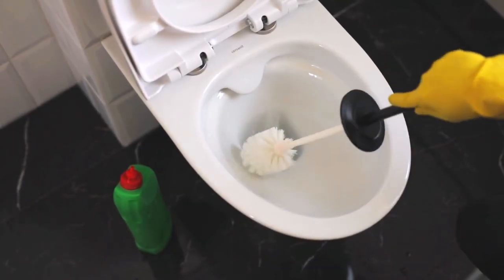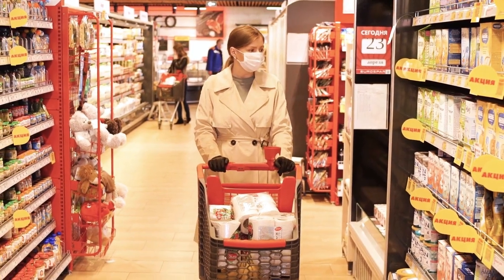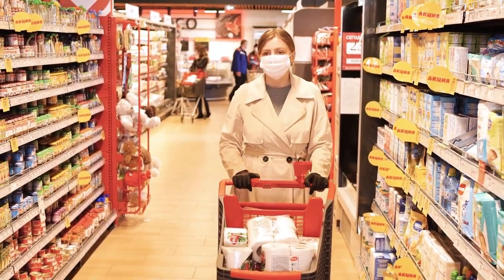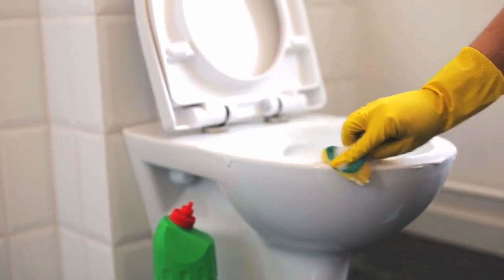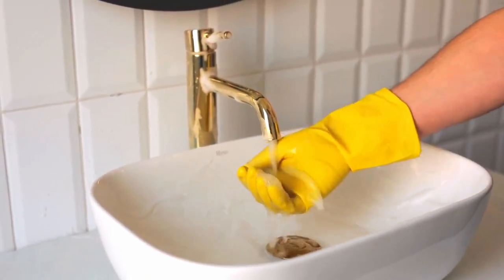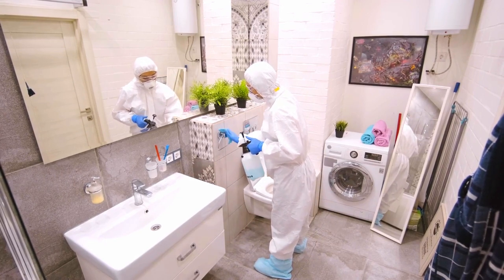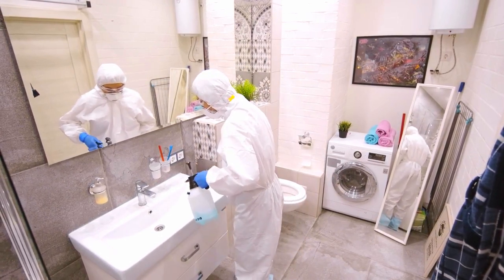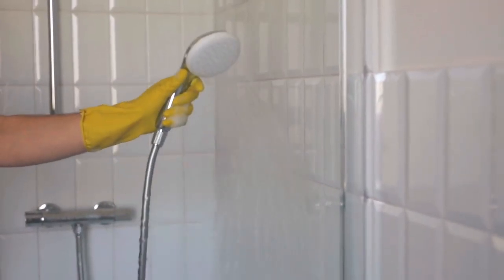DO NOT CLEAN YOUR TOILET!! 😱 BEFORE YOU WATCH THIS!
Check this Cleaning Product with best price :
Toilet Tissues
Toilet Tissues (economic)
Toilet Plunger and Bowl
Toilet Brush and Holder
Fancy Diswashing Scrub
Diswashing Scrub
Organic Toilet Cleaner
Toilet Cleaner
Anti clogging shower cleaner
Glass/Mirror Wipes

In this video, we'll show you how to clean a toilet quickly and easily using simple household items!